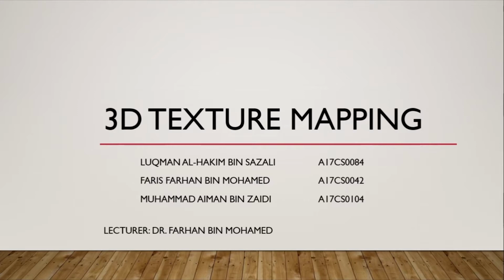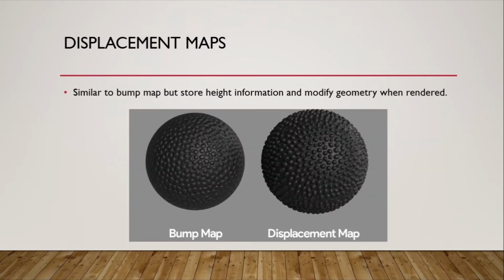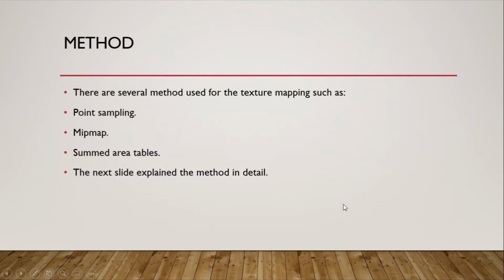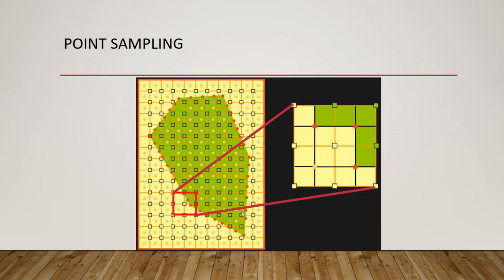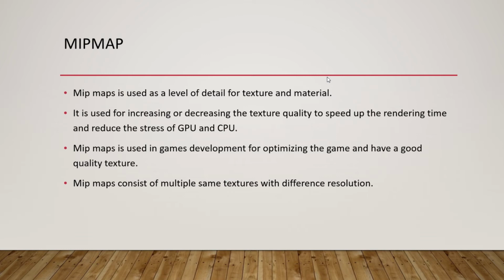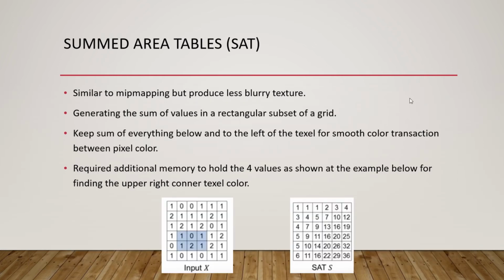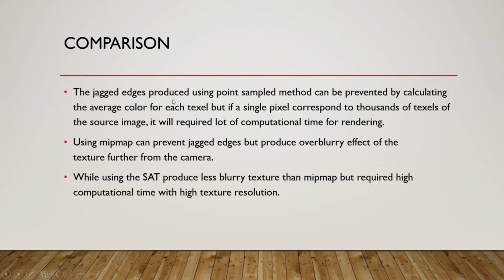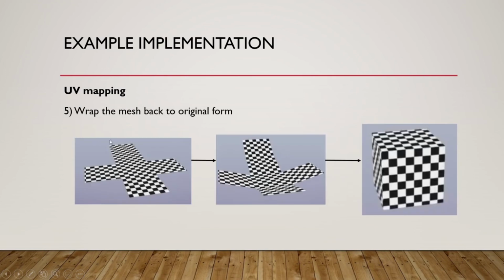3D Texture Mapping Overview (Presentation Video for Data Visualisation)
This is an overview of 3D texture mapping topic in form of presentation for our course assignment in Data Visualisation. Thank you to the contributors:
Group Leader - Luqman Hakim
Group Member - Faris Farhan, Aiman Zaidi
in producing this video.